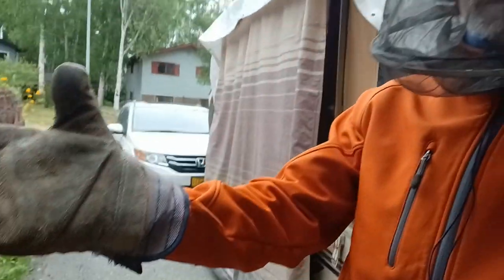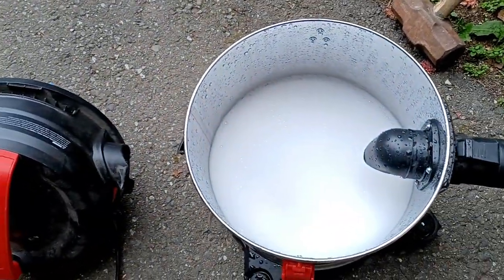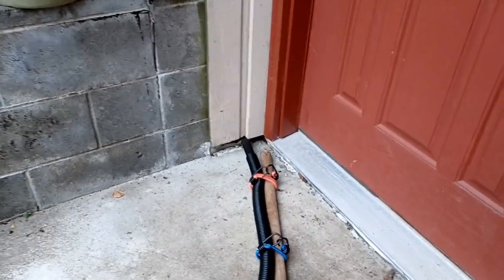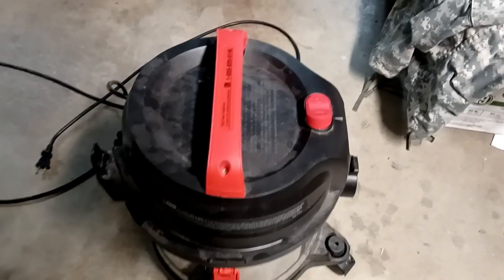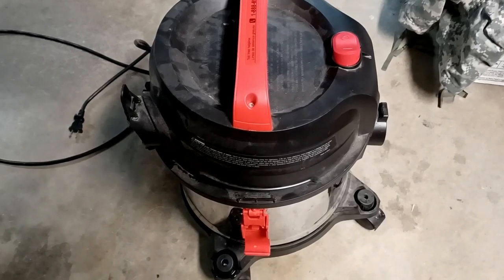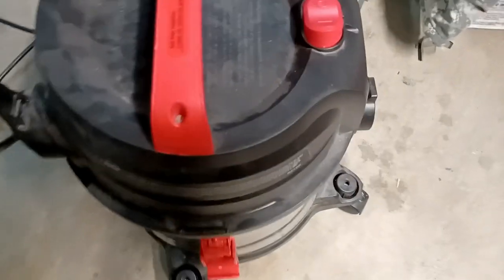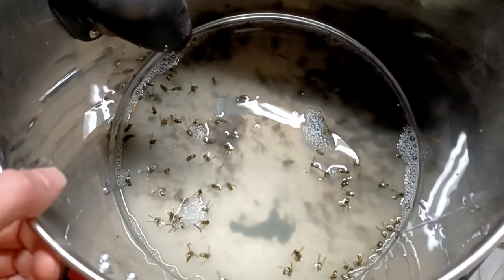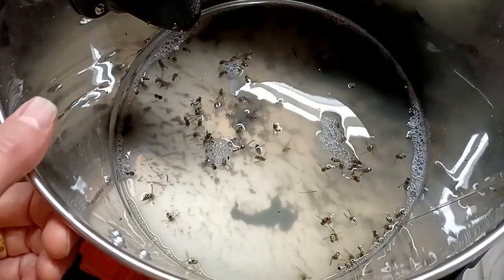Kill Yellow Jacket Wasps With Shop Vacuum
I had a nest of yellow jacket wasps right by my front door. Wasp killing spray was not effective because I could not shoot the spray behind the wood siding so close to the ground. I learned that soapy water kills wasps by plugging holes in their body that allow them to breath and watched a YouTube video where someone did something similar with a vacuum hose attached to a ladder to reach a nest up high behind the house siding. The shop vac killed about 150 Yellow Jackets after running it an hour at a time over several days. A few days later I still see an occasional wasp come back to try to re-enter the next so I stuffed the entrance area with cardboard and spray the cardboard with more wasp killer pesticide. They are difficult to get rid of!